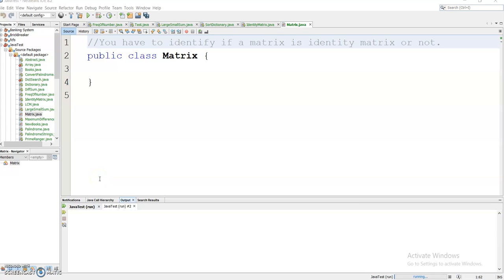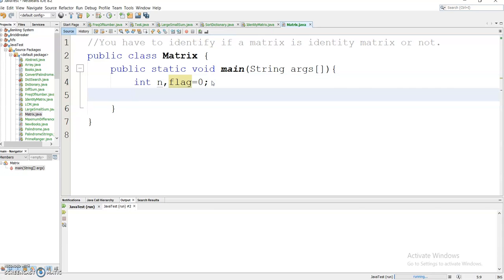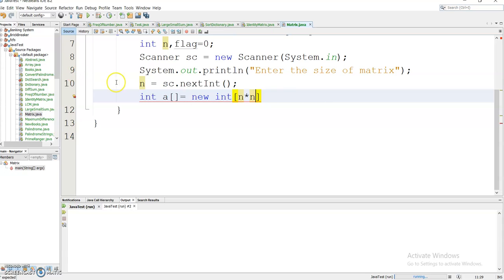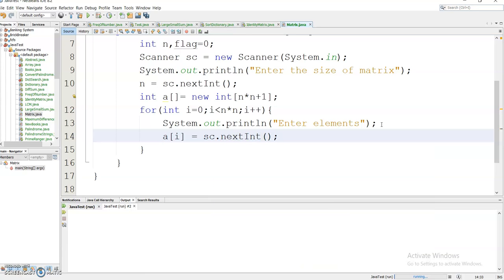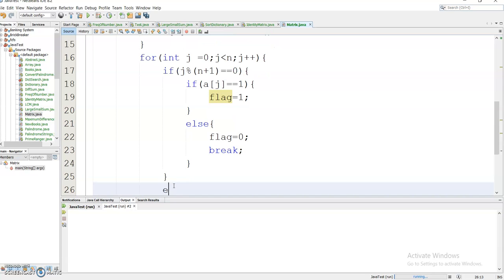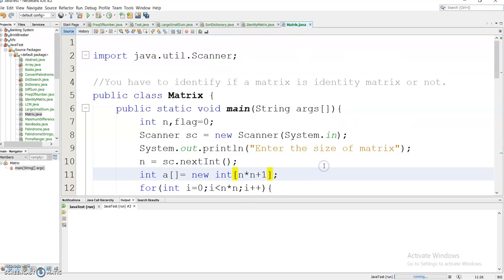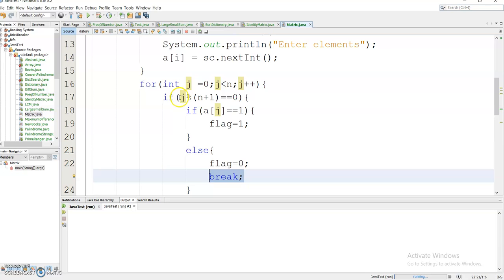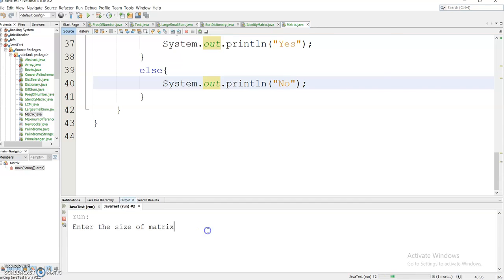TCS NQT 2020 CODING QUESTION | TCS EXPECTED QUESTIONS 2020 | PLACEMENT PREPARATION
A Modern Approach to Logical Reasoning (2 Colour Edition) Paperback